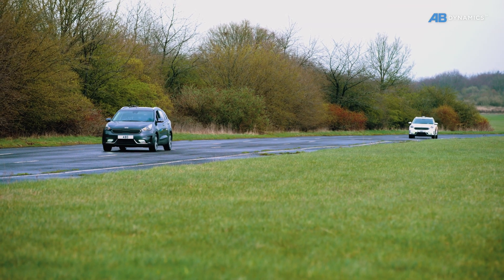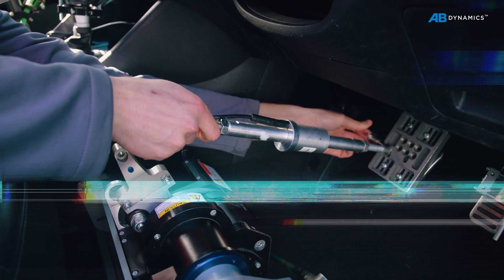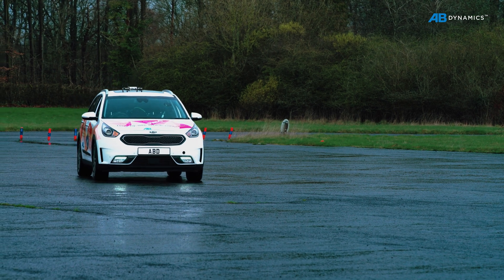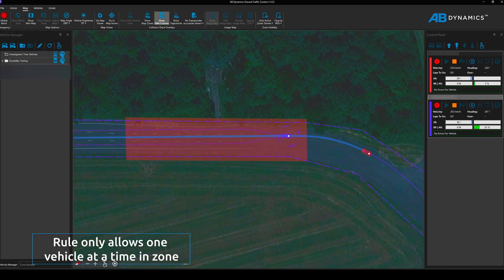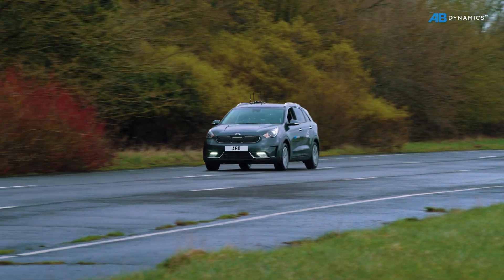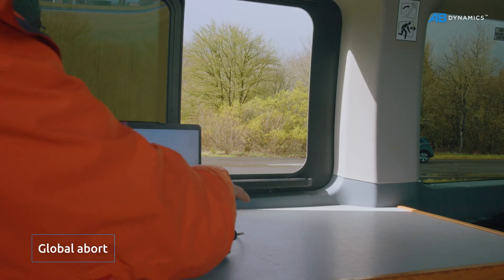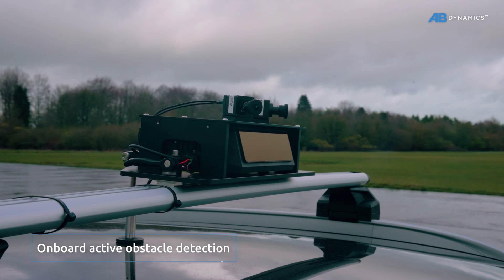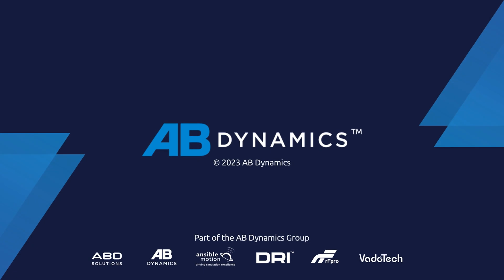Driverless durability and misuse track testing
Durability and misuse testing of vehicles is laborious, repetitive, and sometimes dangerous for human drivers - making it the perfect job for robots.

AB Dynamics uses robots to make almost any vehicle driverless. Not only does it improve safety but the solution enables substantial improvements in testing efficiency and improved test data because of the greater accuracy, precision and repeatability robots deliver.

Plus we now offer a LiDAR and optical camera sensing option to detect objects on the test track.